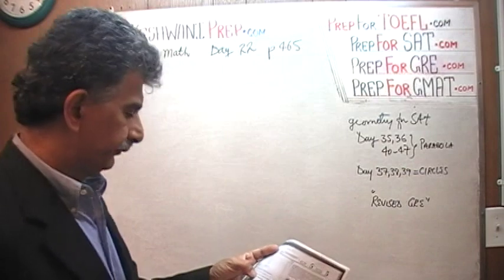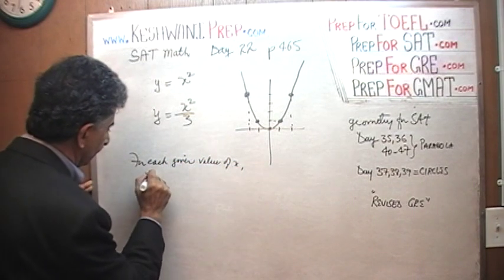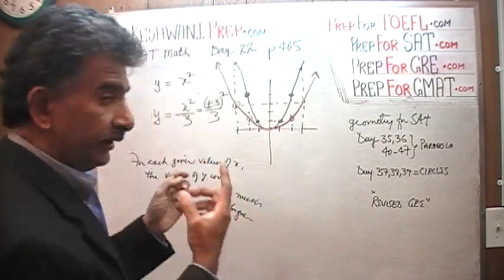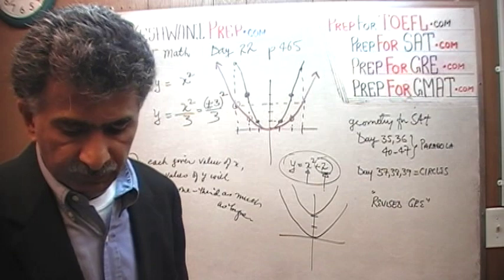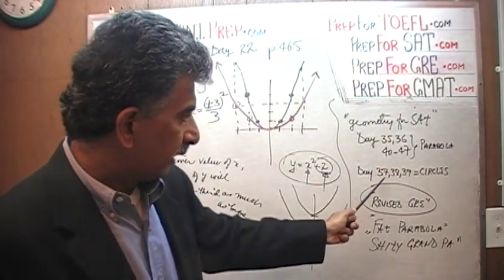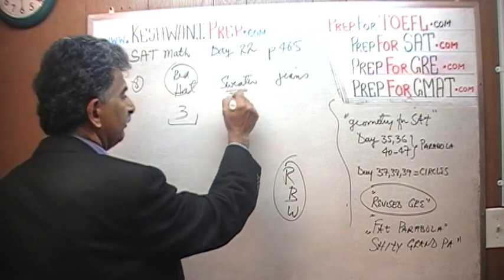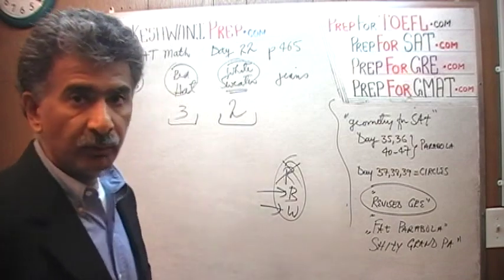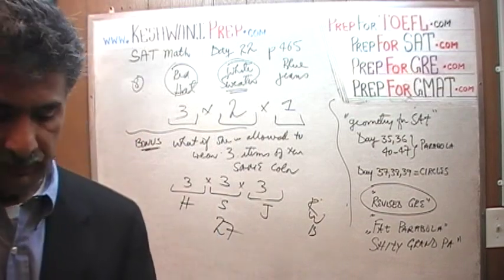SAT Math Day 22 p465 Official Study Guide - Prep Tutor via Skype - SAT, GRE, GMAT and TOEFL